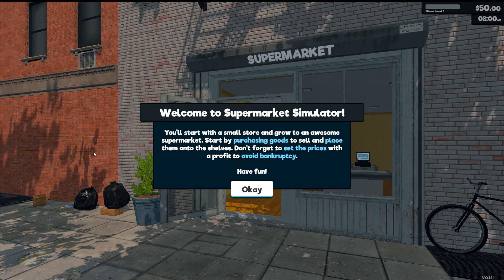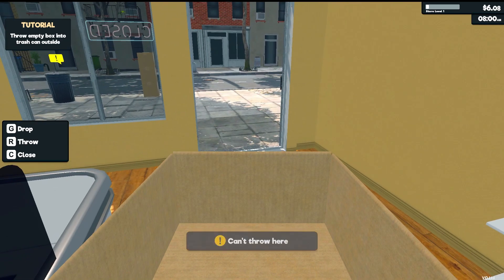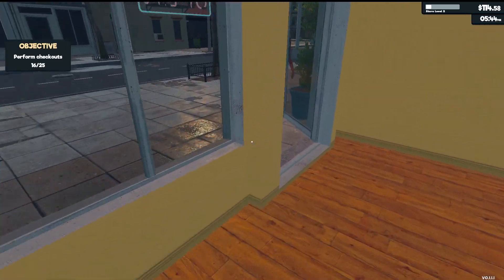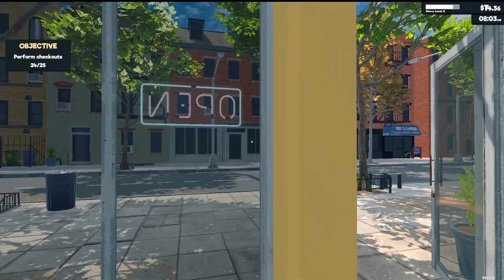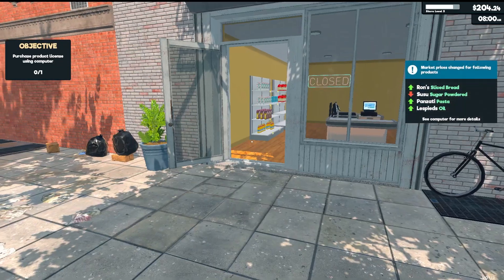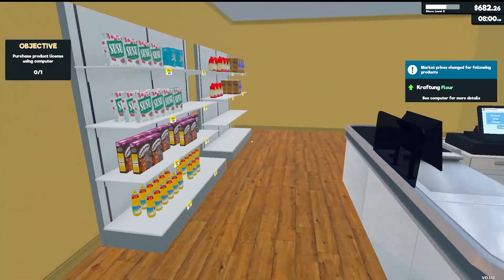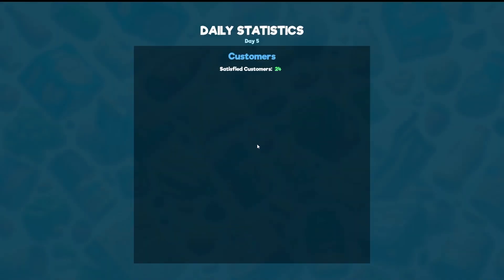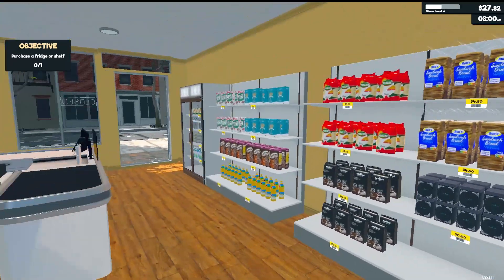Supermarket Simulator - Let's sell some groceries!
Join me in the start of our first Supermarket.  Let's sell some groceries and grow our store to be the best supermarket in town!